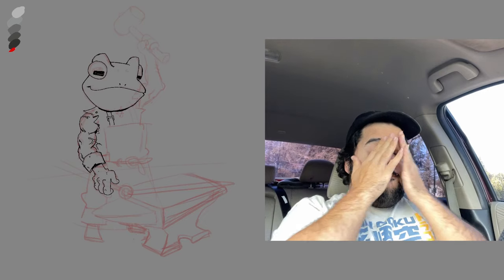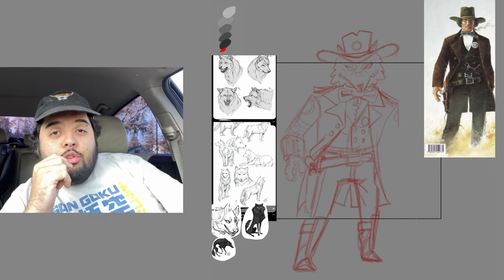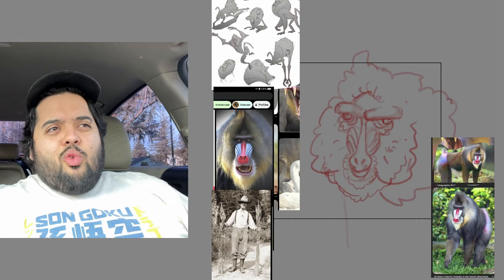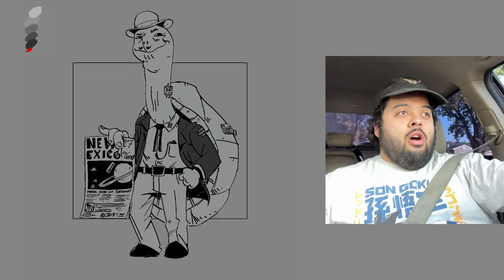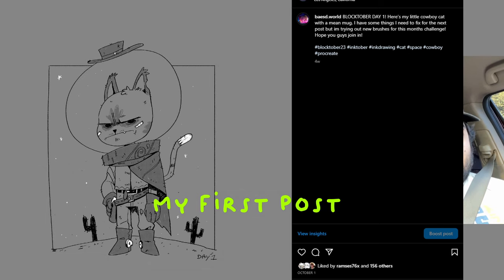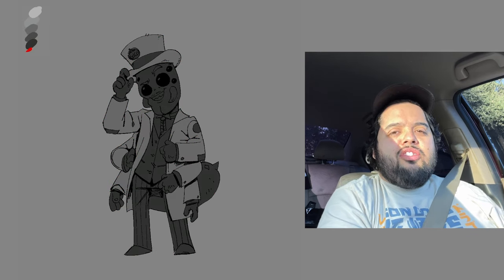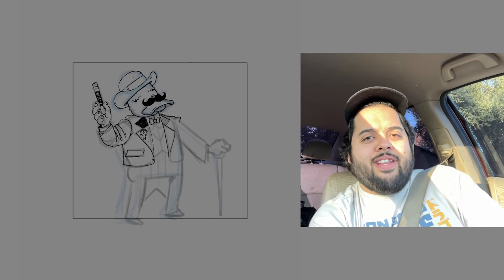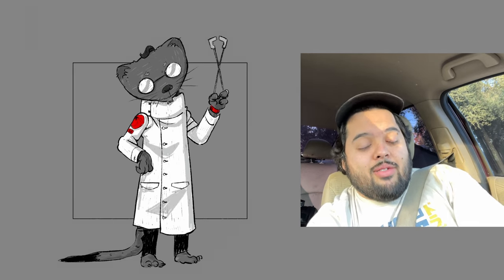I Drew For 31 Days Straight and I lost 1000 followers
Inktober got me.. I posted a reel and ig post everyday for 31 days and somehow lost followers and engagement lol. Maybe I just need to try harder next year and put more time into my art. Some of my drawings just weren't as good as they could be. Did you guys grow from this years inktober?

✶TIMESTAMPS✶
0:00 - the start
0:17 - talk about inktober
0:59 - my inktober goals
2:35 - better at drawing animals
3:40 - Losing ig followers
5:35 - Instagram Engagement Analytics
6:35 - Why I like inktober
7:15 - Final Thoughts on Inktober
9:47 -  thank you Patreons

My Equipment ✏️
Programs:       Tools: